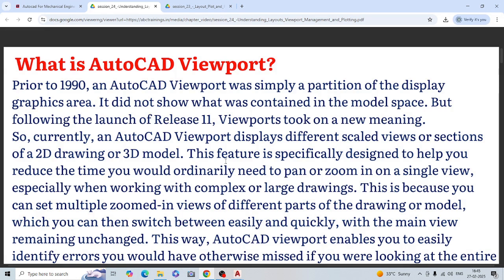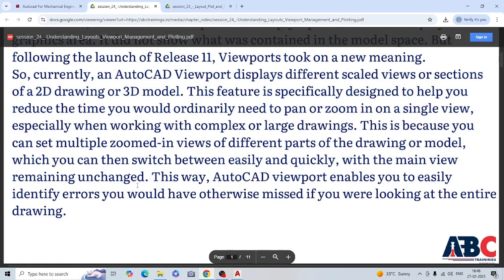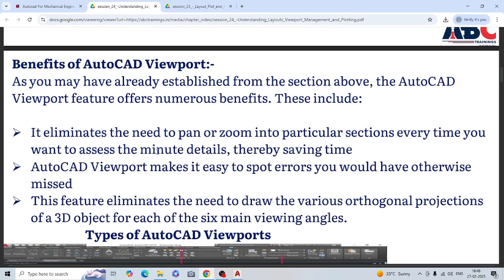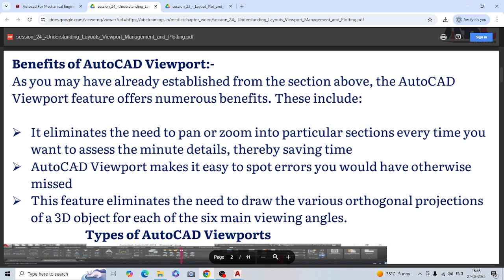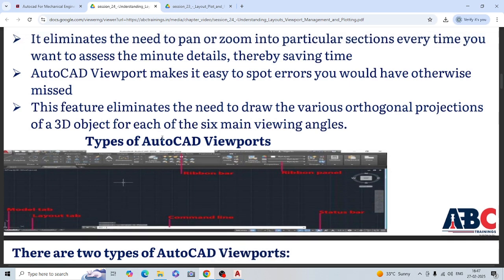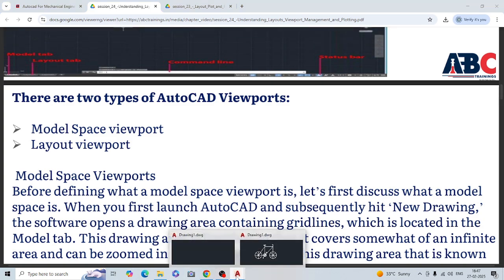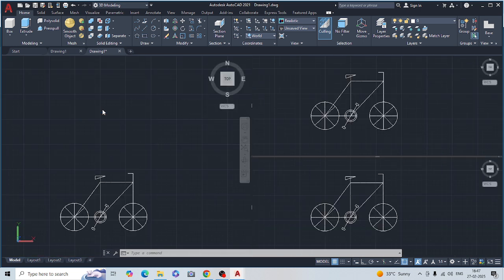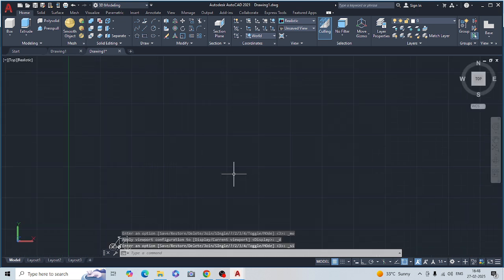CONCEPTS IN MECHANICAL AUTOCAD - SESSION 23